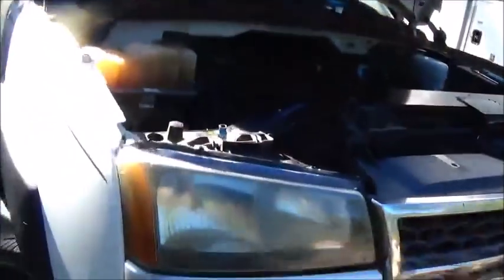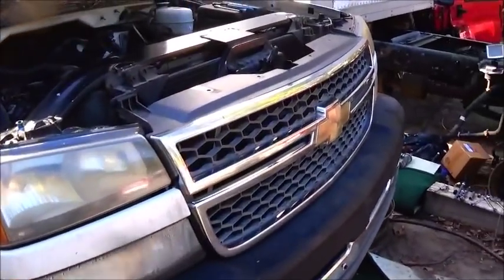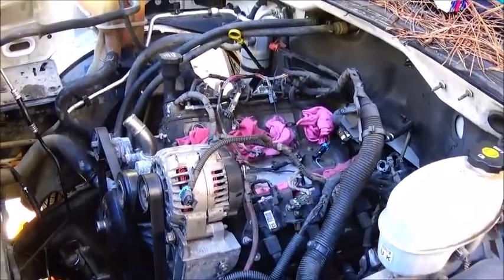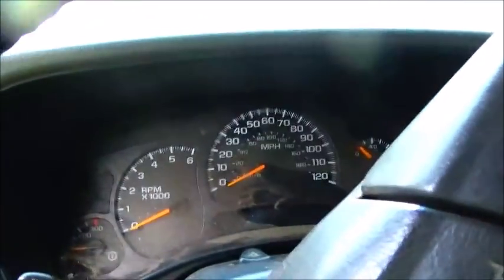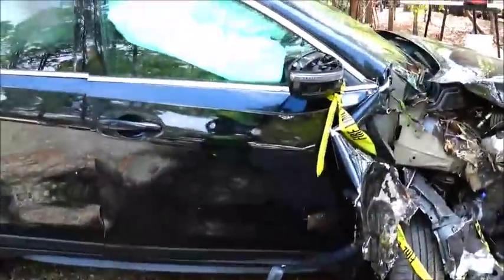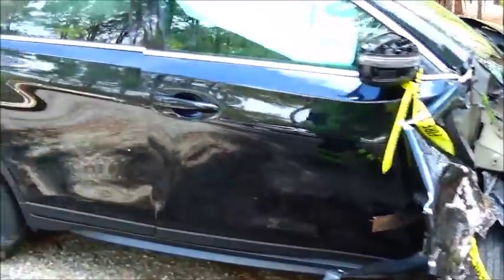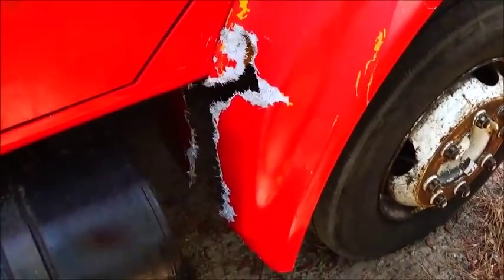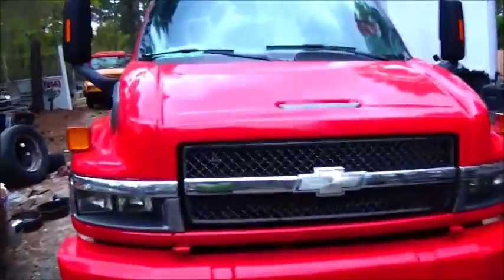A busy Weekend!!